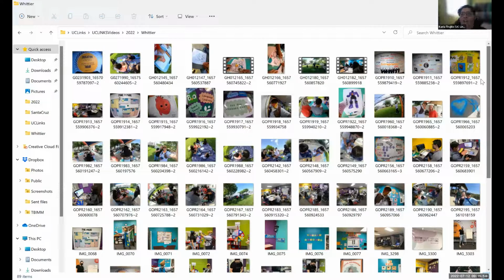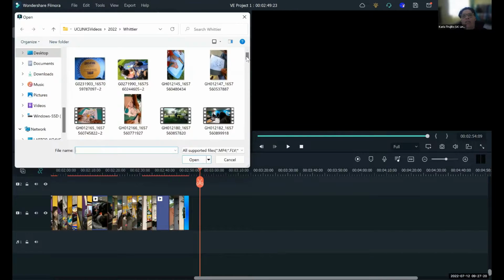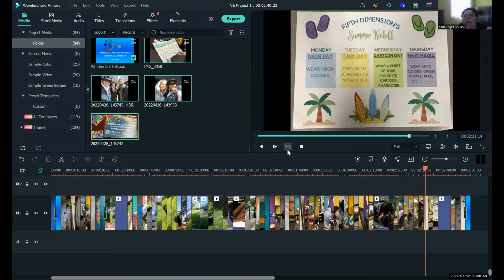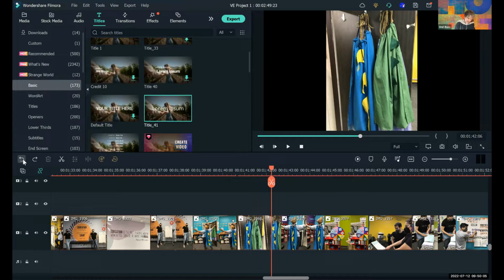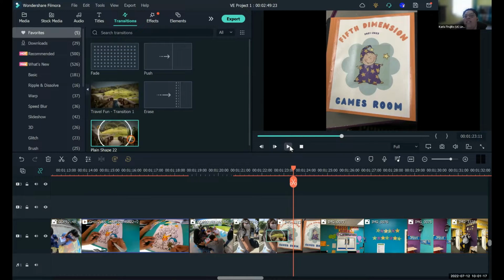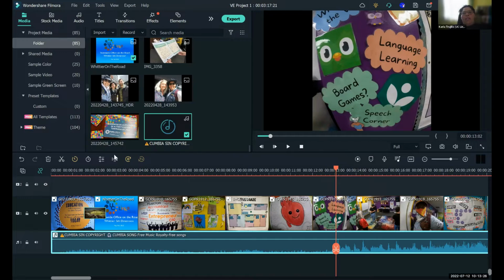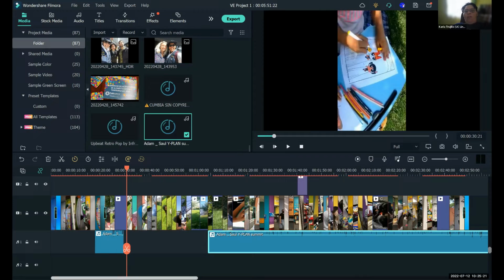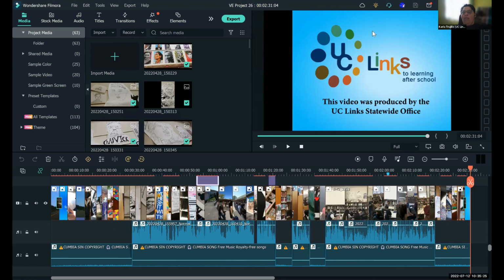UC Links App-y hours - Creating Videos For Social Media - July 2022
In this App-y hours the amazing Karla Trujillo leads a session to explore how to make engaging videos for social media.

00:00 - introduction to Wondershare Filmora

1:45 - Discussion of video length and timing

3:30 - Discussion of other video editing programs (Adobe Premiere, Kinemaster for Android phones)

5:50 - Overview of current video editing project

7:30 - How to tell a story with photos and videos - things to consider, importing files, and cropping images

29:36 - Previewing the story

37:40 - Including transitions - things to consider and "how to"

40:15 - Moving media around inside your story

41:30 - Inserting titles

50:00 - More fun with choosing and importing transitions

56:20  - Working with audio - things to consider and "how to"

1:23:20 - Example of completed video

1:29:10 - Exporting your video